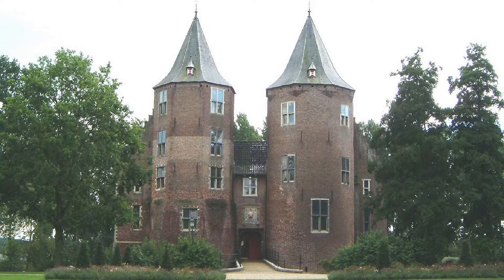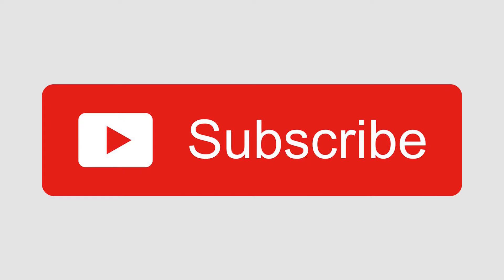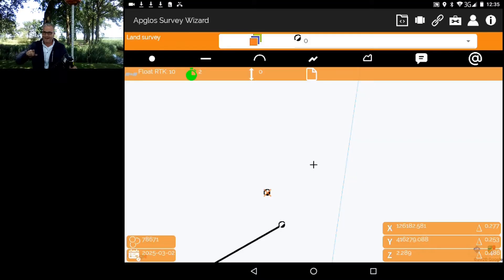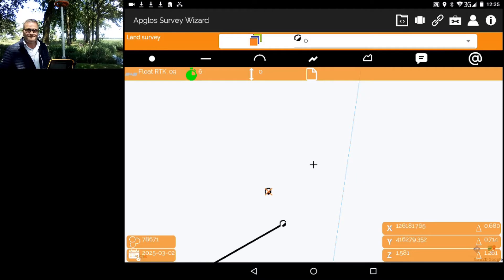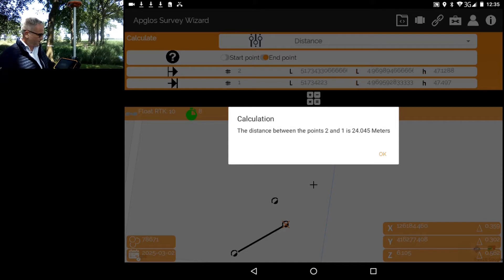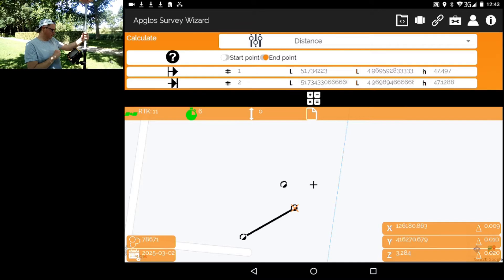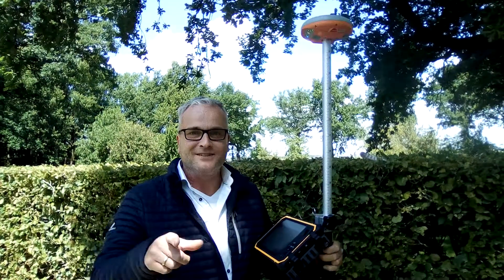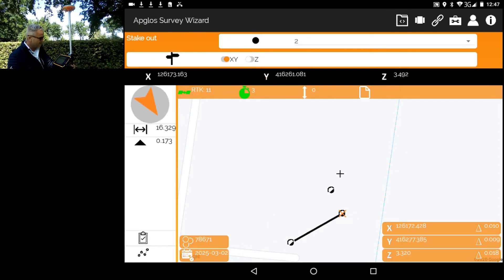How surveyors measure distance the easy way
Surveyors measure distance. There are many possibilities for that, but many do it with Apglos Survey Wizard

Knowing the distance on the job is very important. It can save you lots of time and money if you have the correct data (distance) on the spot.

So in this video we tell you how surveyors measure distance. And you can do it too, because measuring distance with Apglos Survey Wizard is very easy.